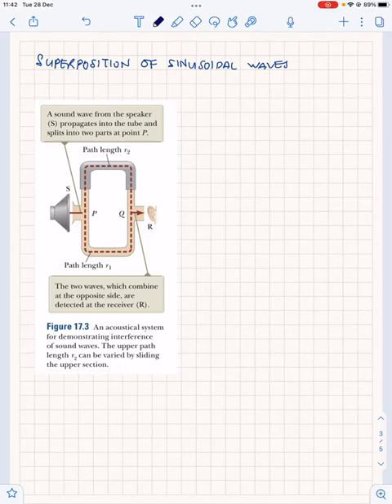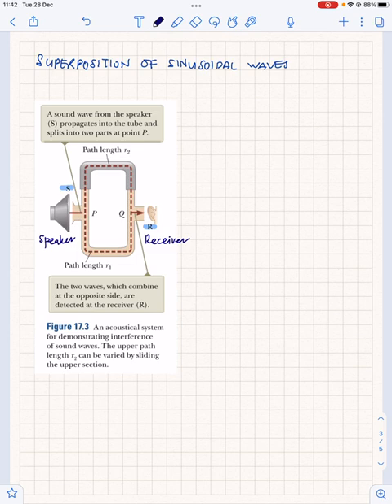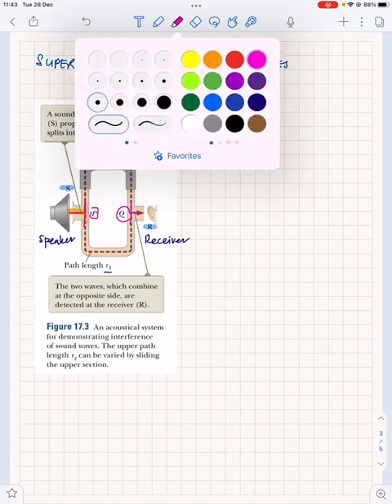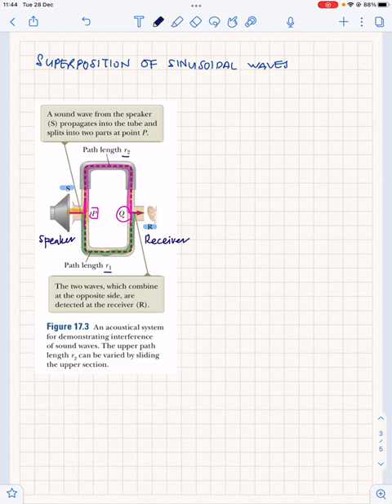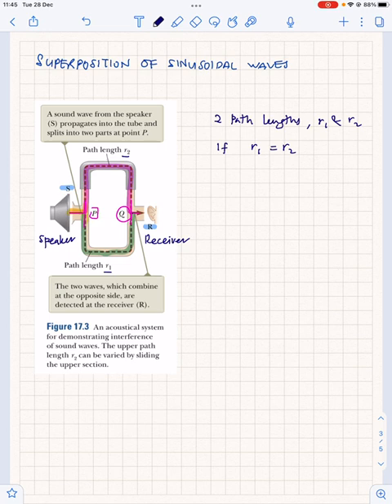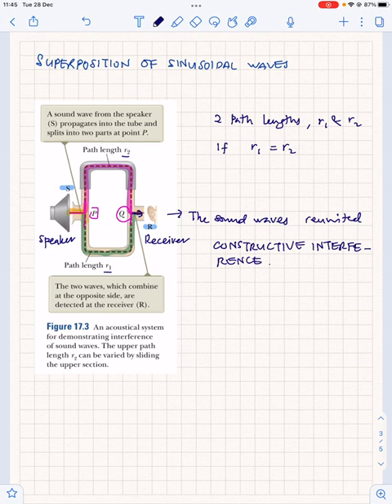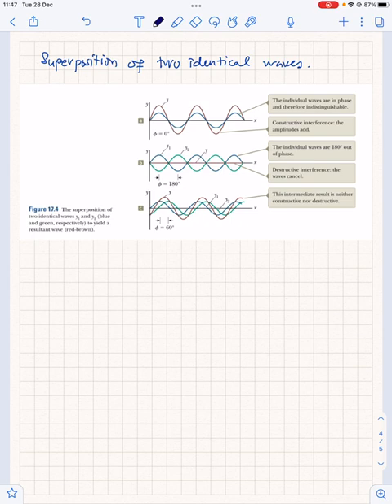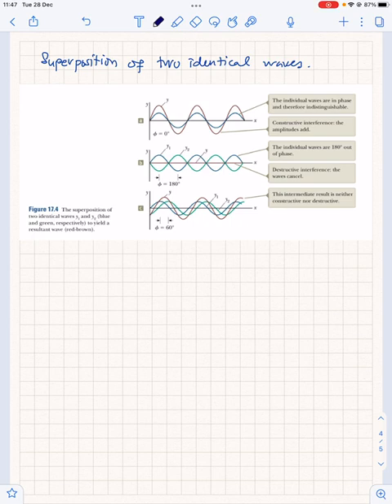Why Guitar Strings Only Play Certain Notes (Standing Waves Made Easy), pt.2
Physics 2 (PHL0225). Session 2021/2022 CFS IIUM.